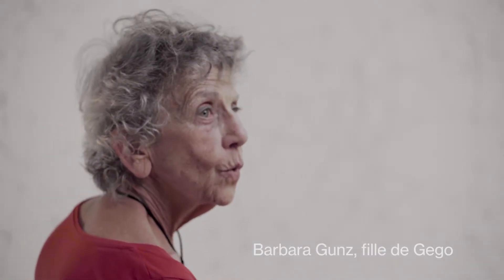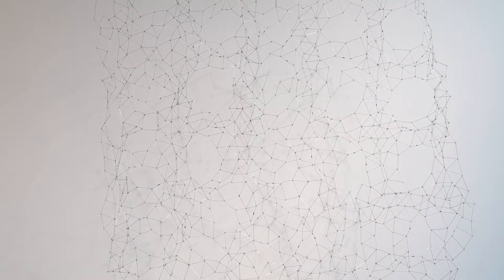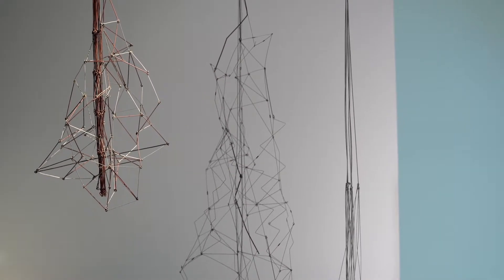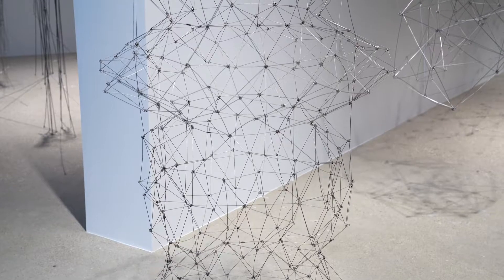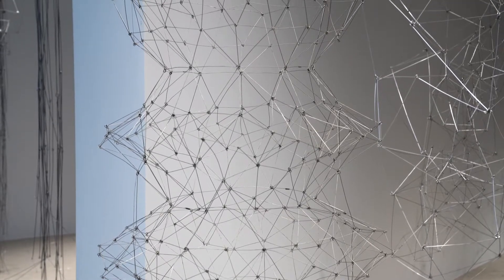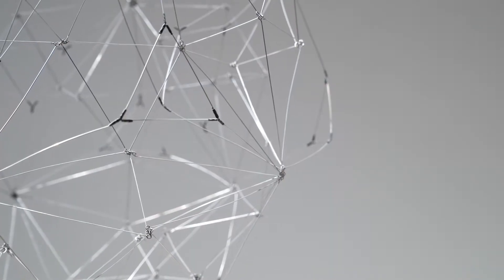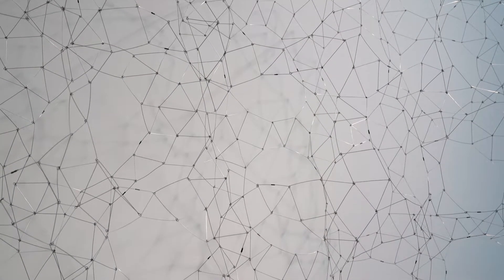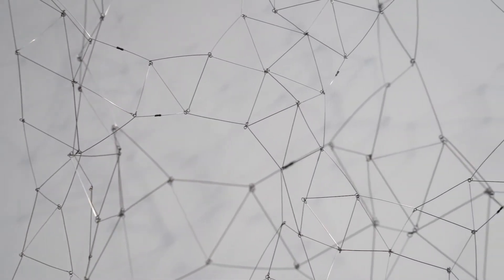Entretien avec Barbara Gunz fille de l'artiste Gego, "Géométries Sud, du Mexique à la Terre de Feu"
Découvrez l'interview de Barbara Gunz, fille de l'artiste Gego à propos de ses œuvres présentée dans l’exposition « Géométries Sud, du Mexique à la Terre de Feu ».
Informations et billetterie en ligne ici ›